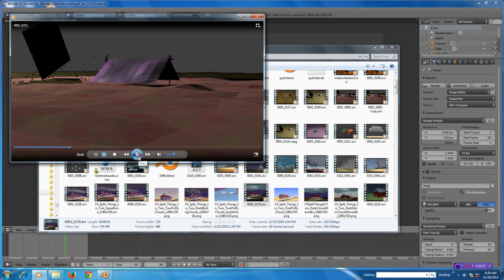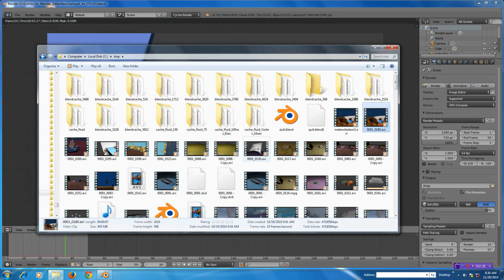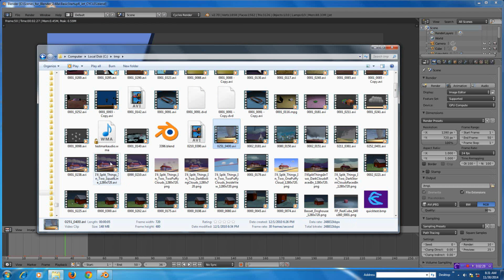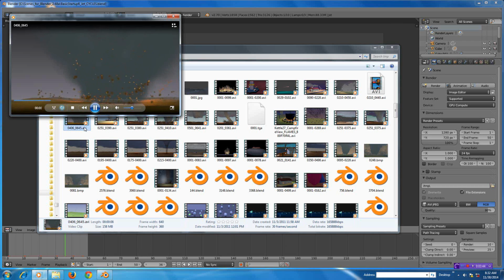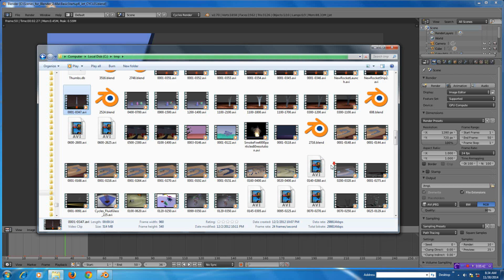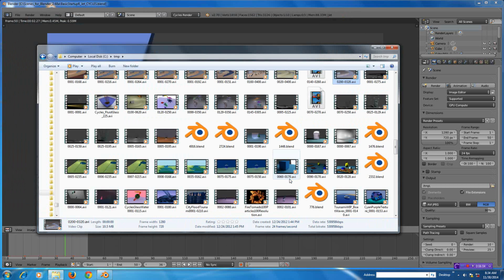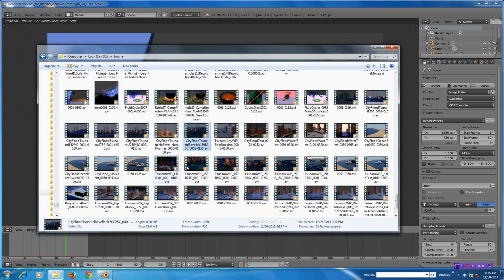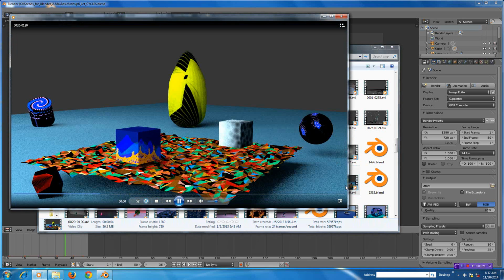Blender - Showcasing some Animations of Tutorials on my Channel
I showcasing a few animations here but in an upcoming video today I'll post a another show reel of more animations and I'll gradually add hyperlinks to related tutorials. For now, it just gives you an idea of some of things you can do with Blender.